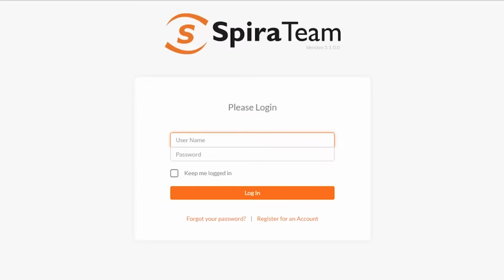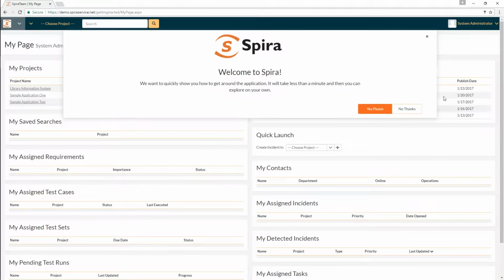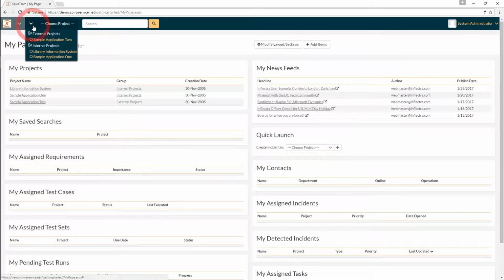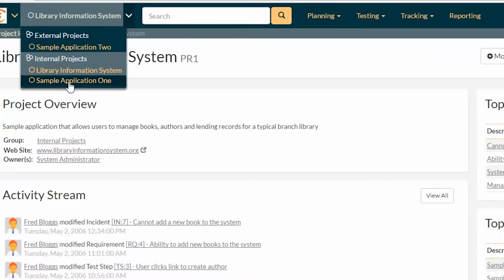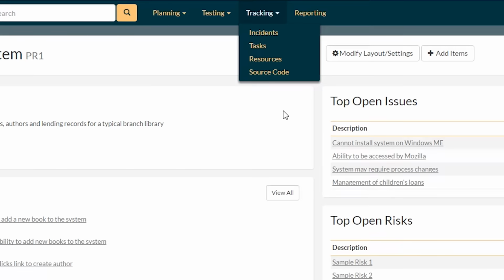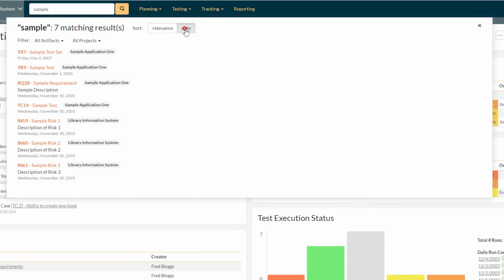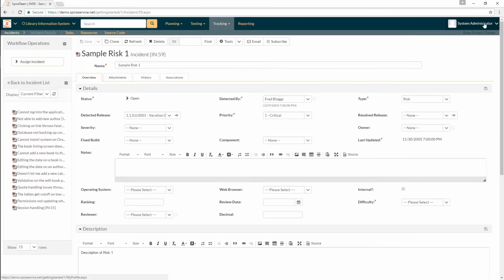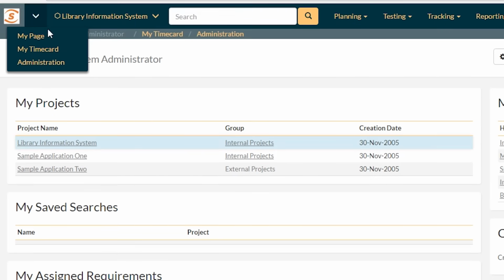Getting Started with SpiraTeam - Navigation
When you first open SpiraTest, SpiraTeam, or SpiraPlan you want to know where to go and what you can do. In this how to tutorial video we explain how to navigate around your Spira product. We think you will quickly see how easy it is to take your agile development and test management to the next level with the Spira platform.